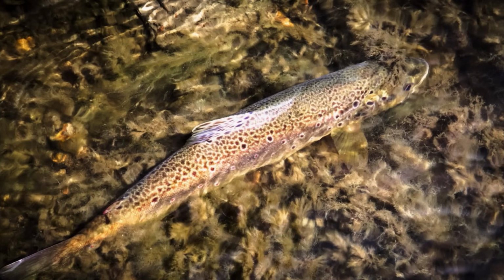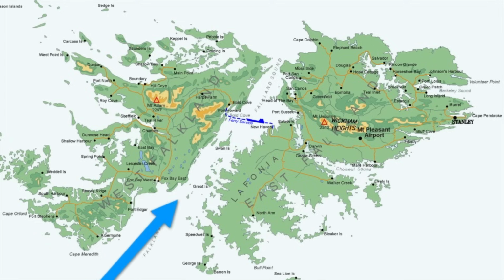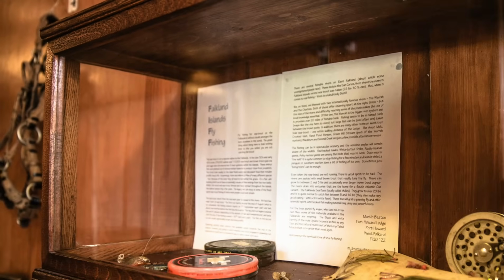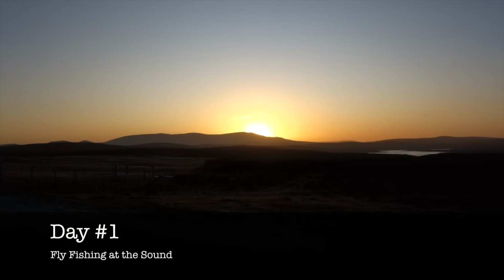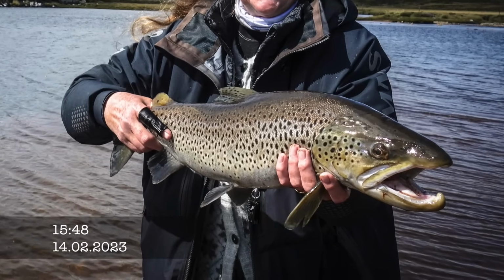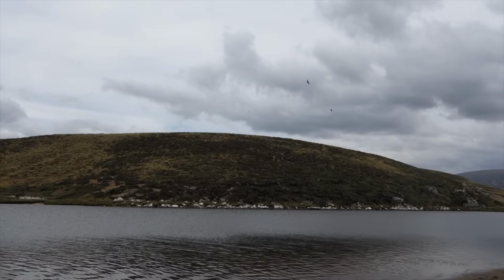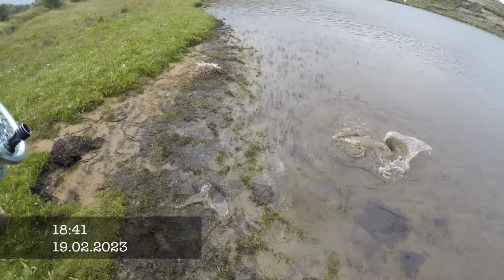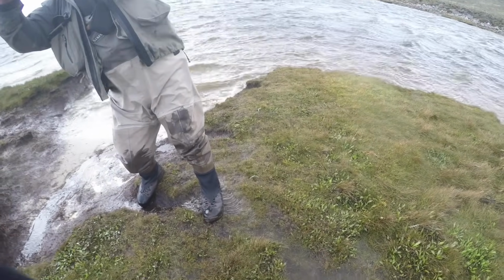Falkland Islands Fly Fishing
This is a film about fly fishing on the Falkland Islands.

In this video:
00:00 Fly Fishing trip to the Falklands
00:20 Cotswolds
00:39 Flight
01:16 Stanley
02:18 FISHING ON EAST FALKLAND
03:05 The Frying Pan
03:55 At the Pedro
06:26 San Carlos River
07:52 Port San Carlos
09:11 Port Sussex Bay
11:16 Bodie Creek
12:26 East Falkland Wildlife
13:04 FISHING ON WEST FALKLAND
14:52 Port Howard
15:17 Port Howard Lodge
15:36 The Warrah
16:39 Chartres River
17:42 Herbert Stream and Crooked Inlet
19:48 AT THE BYRON SOUND
20:45 Day 1. History and river description
24:45 Day 2. A fly fishing paradise
26:13 Day 3. Fly fishing gear
27:44 Day 4. Which flies to use
30:18 Day 5. Where to fish at the Sound
31:17 Day 6. Respect nature
35:30 Day 7. Boxwood Pod
38:10 Day 8. Other anglers
38:22 Day 9. Underwater footage
40:16 Day 10. The key to the big fish